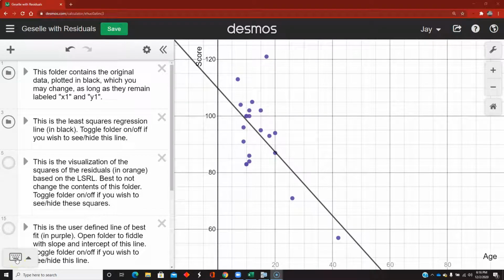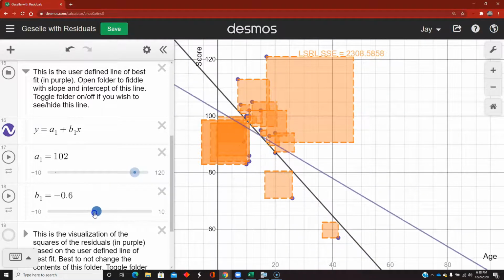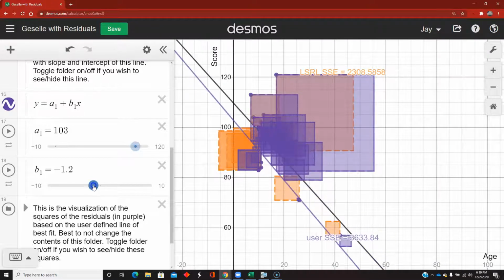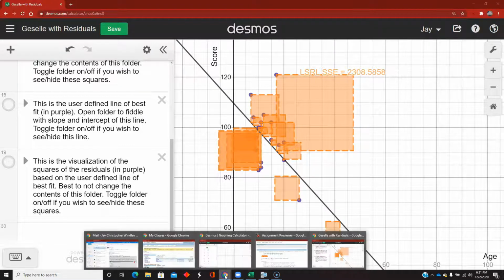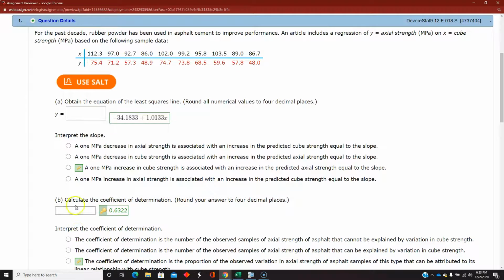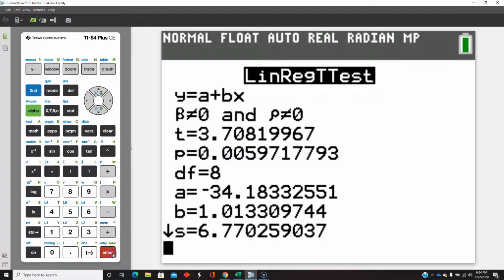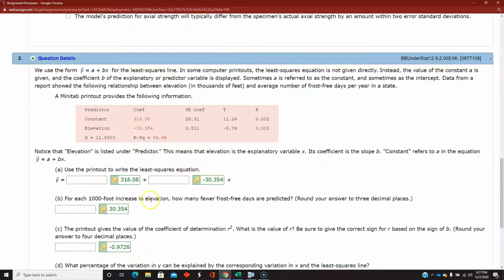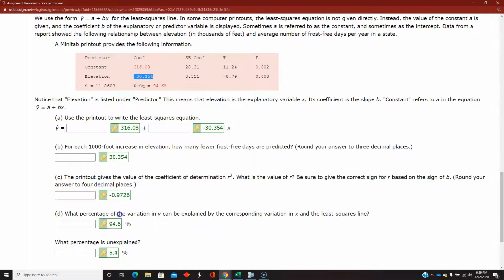Why Least Squares? Plus Homework Example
We take a look at the squares of the residuals so we can understand why our regression line is called the least squares regression line. And we also look at a variety of ways to use technology to answer a couple problems from homework.